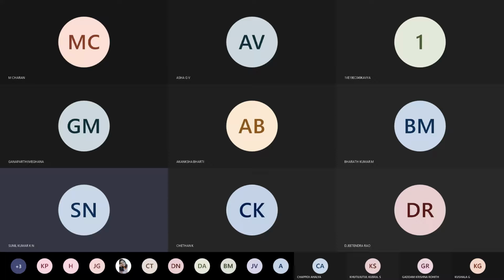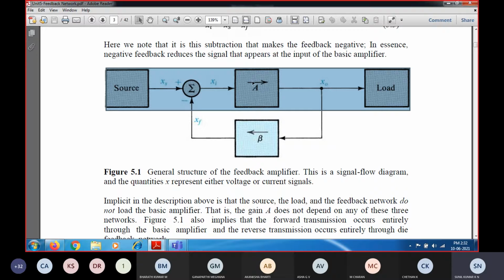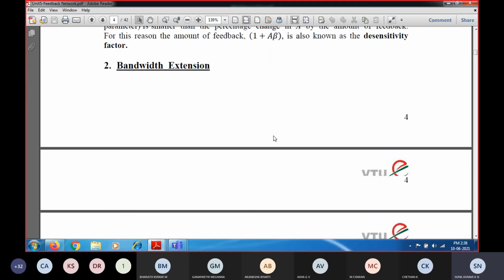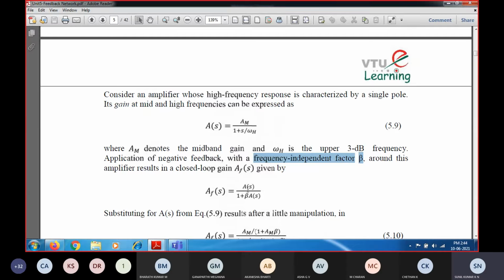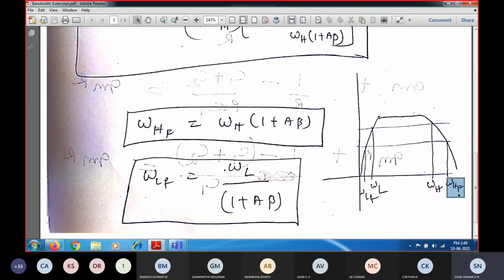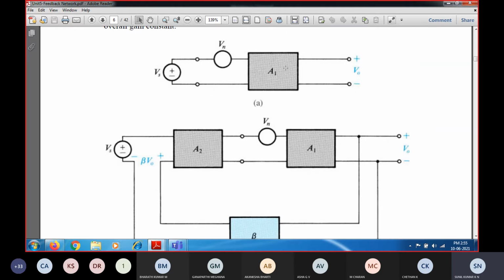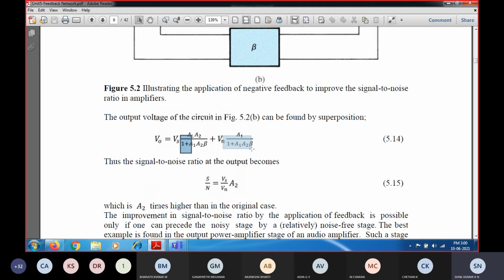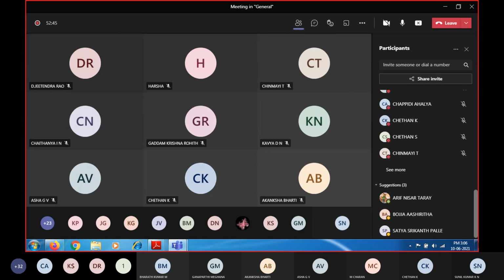Properties of Negative Feedback